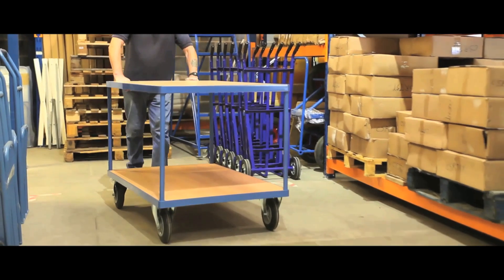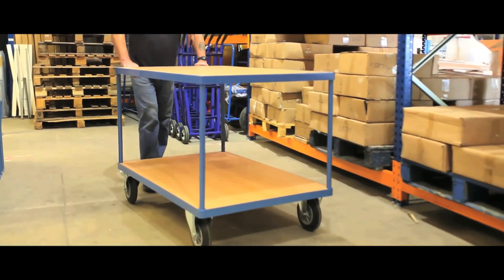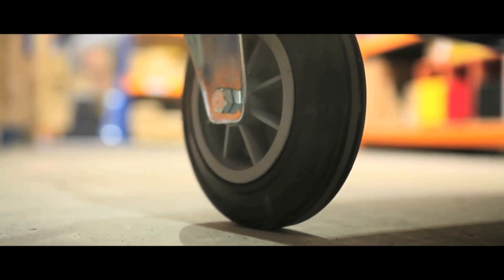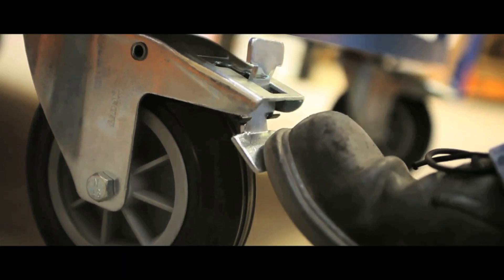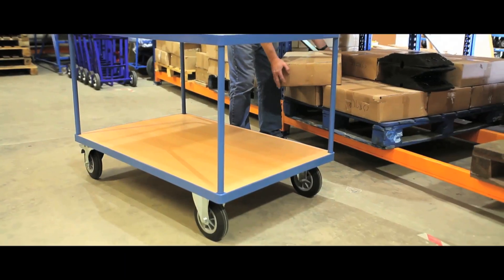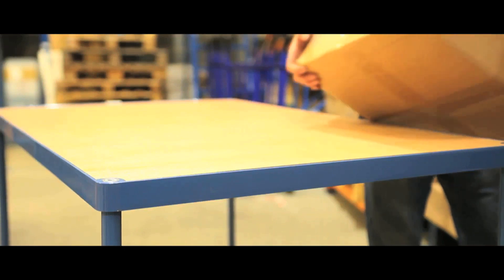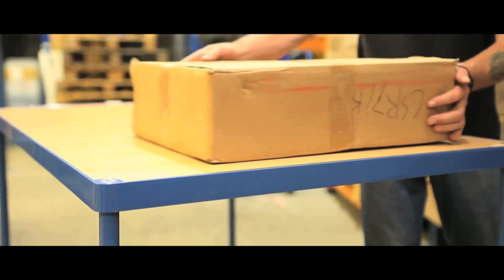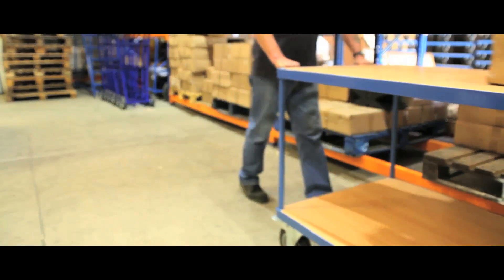2402 Heavy Duty Carts